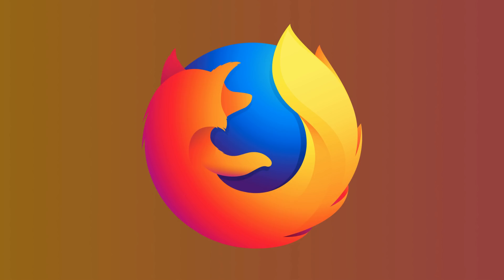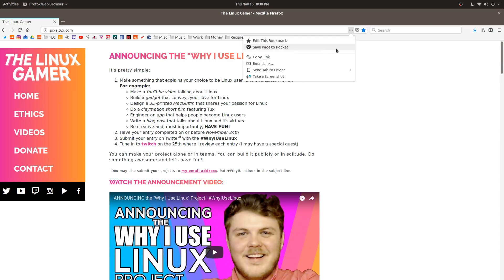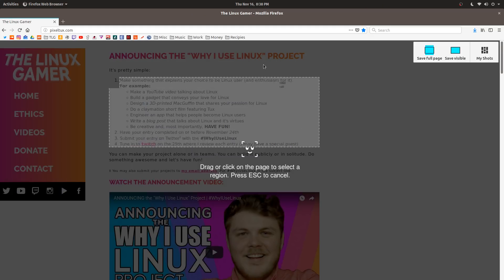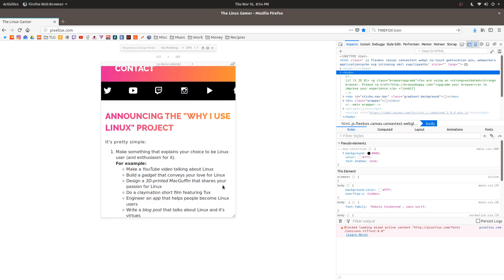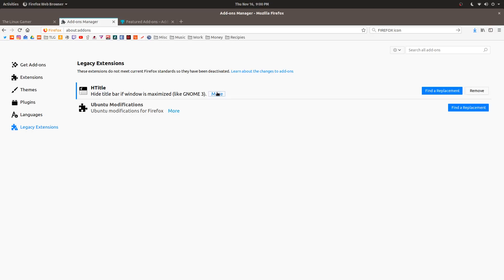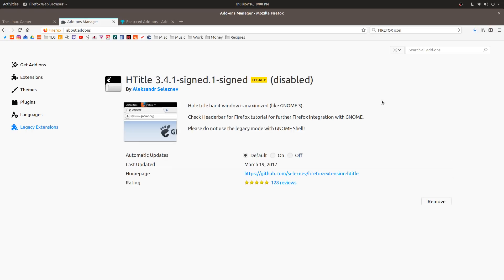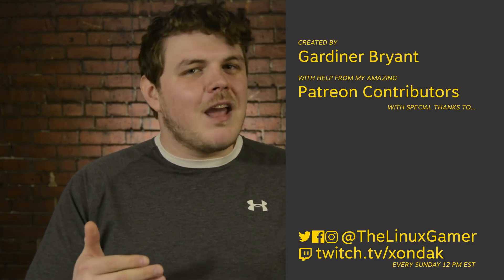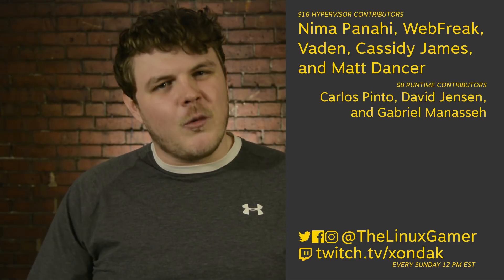Six Reasons I Love Firefox Quantum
Wow. I’ve been using Firefox Quantum for a few days and it’s blown me away. I was getting tired of how buggy Chrome has been, and previous releases of Firefox seemed painfully slow in comparison. Since I don’t trust Google anymore at all, I was stoked to try the new Firefox. And I’m glad to say that this, this is the browser I’ve been waiting for.